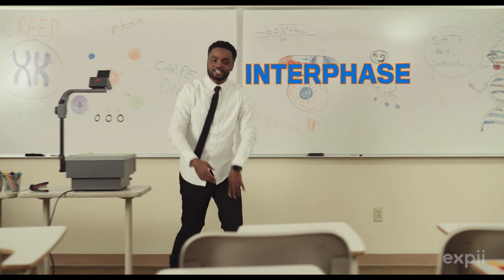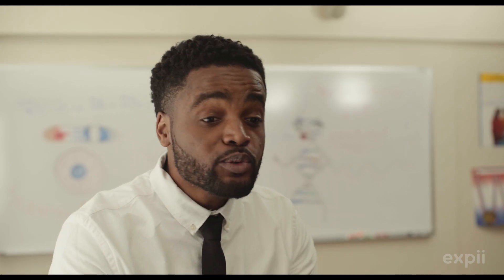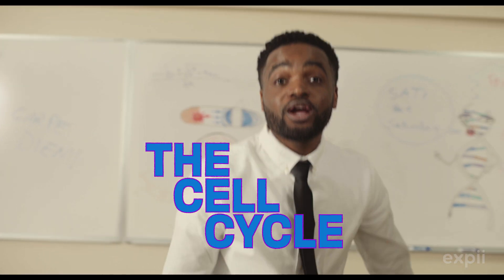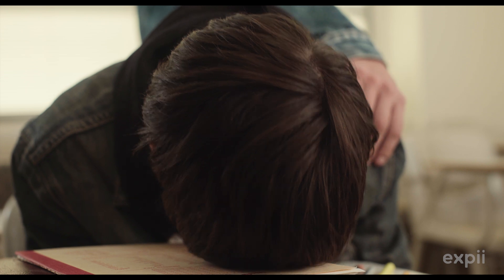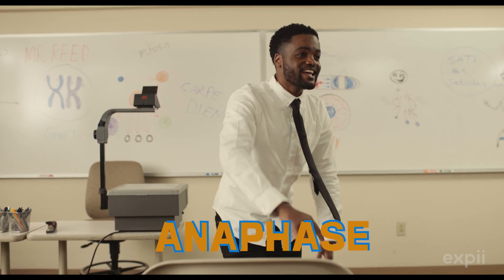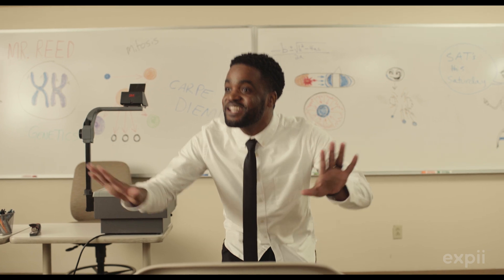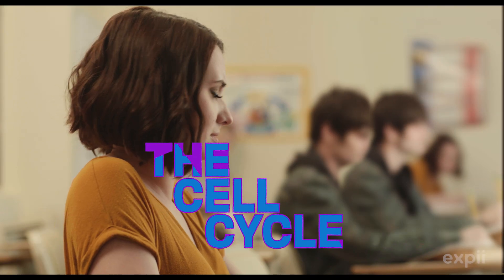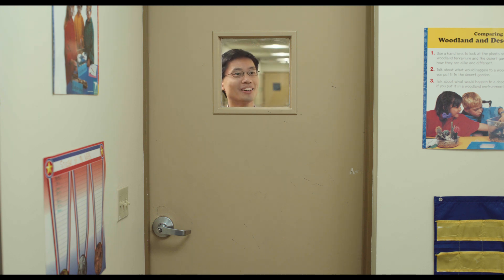Expii Explores: The Cell Cycle ft. Dwayne Reed (BIOLOGY RAP)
Having trouble remembering the steps to the cell cycle? Here at Expii, we love thinking about new, fun ways to learn, and this is our latest adventure: making the cell cycle unforgettable, through song! We teamed up with Dwayne Reed, a creative Chicago teacher and rapper, to bring you a biology bop worthy of the Billboard Hot 100. Watch to the end to see how interphase, prophase, anaphase, metaphase, telophase, and cytokinesis work in harmony to help cell division.

Concept and Idea by Expii
Song by Dwayne Reed
Directed by Anthony Peduzzi
Filmed by Ralph DiLullo

Thanks to the Templeton World Charity Foundation for their support of this work.

We provide our videos for entertainment and promotional purposes only. It is your responsibility to evaluate the accuracy, timeliness, completeness, or usefulness of the content, instructions and advice contained in our videos. Expii is not liable for any loss or damage caused by your reliance on anything contained in our videos.